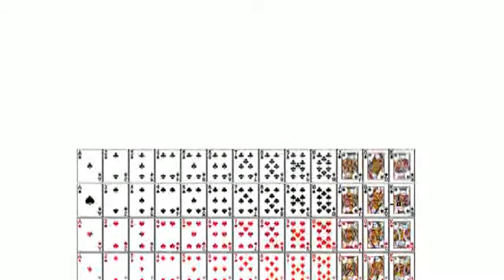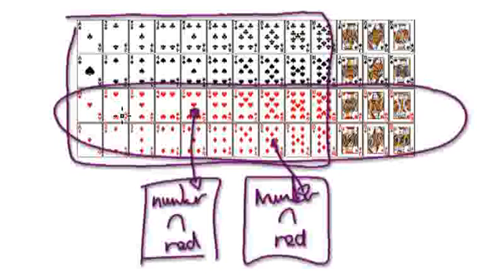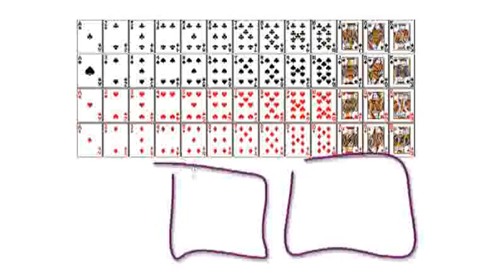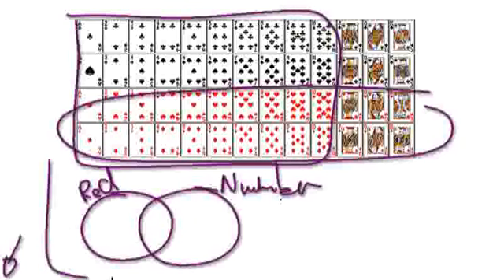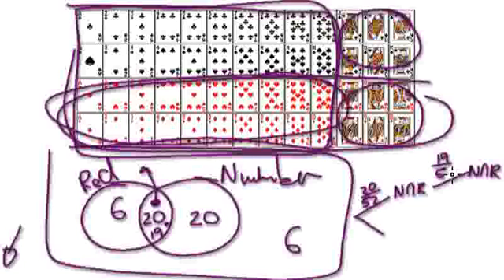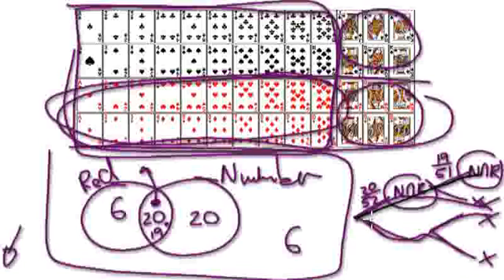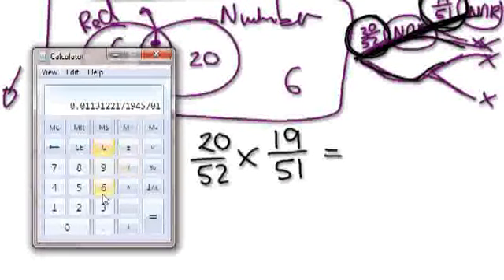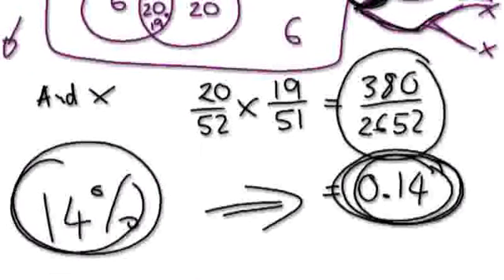Video 465 - Probability - Venn diagram - Practice 7